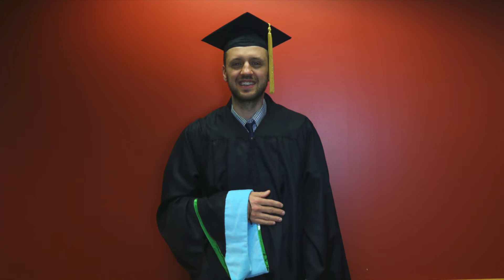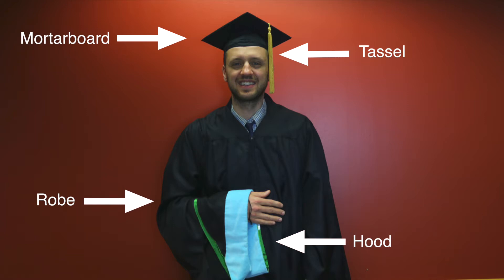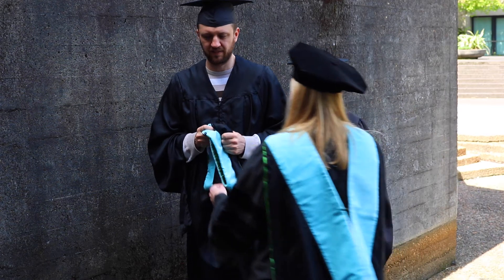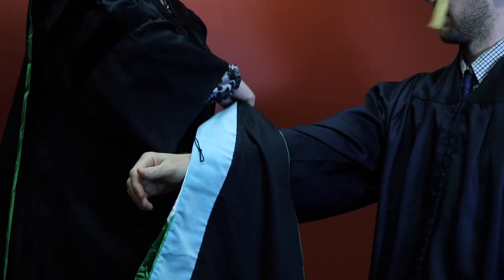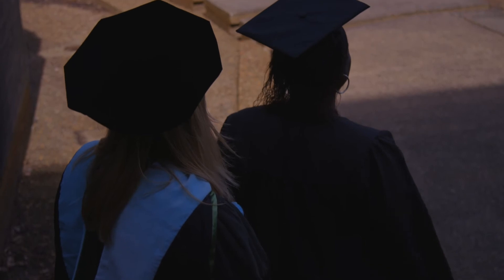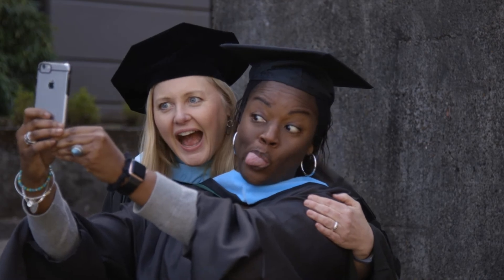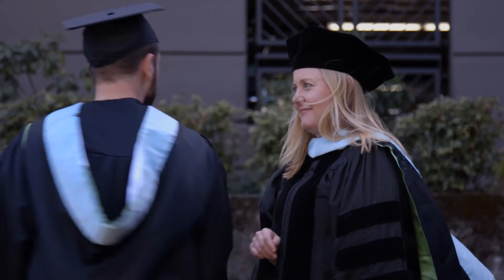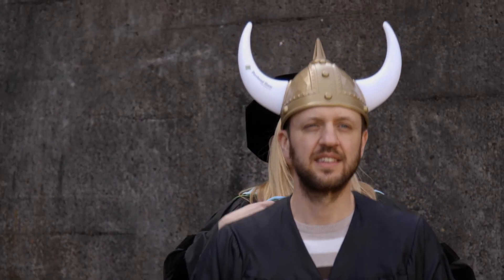Academic Hooding Infomercial